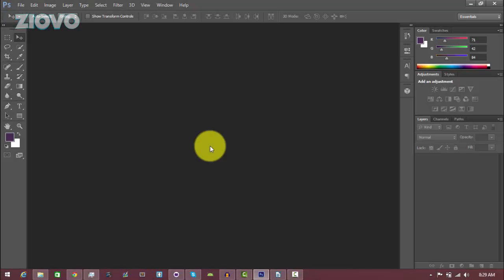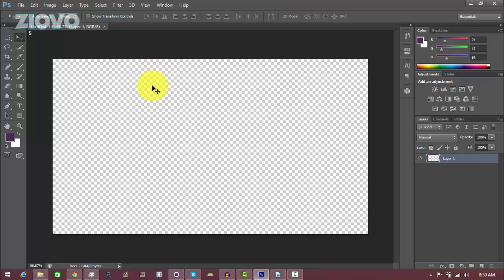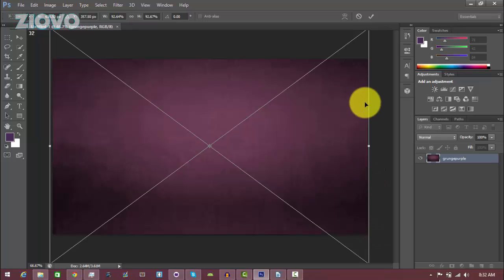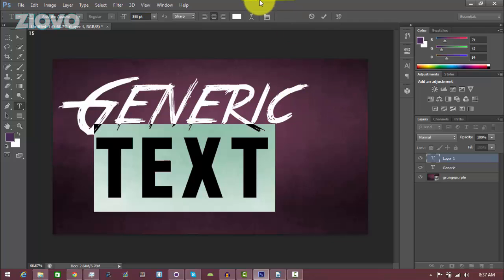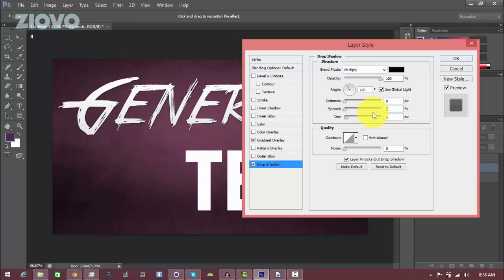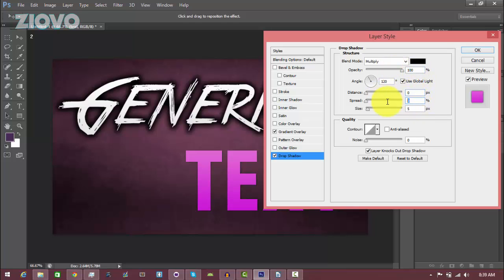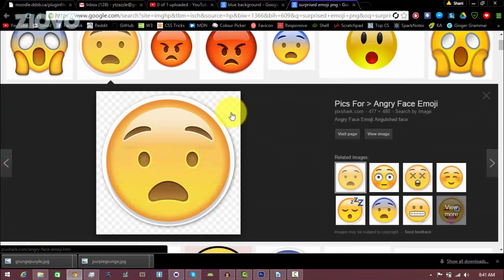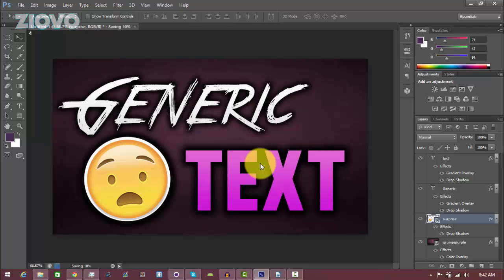How To Make Thumbnails For YouTube Videos With Photoshop 2015/2016!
Learn how to make thumbnails for YouTube videos in Photoshop CS5/CS6/CC! In this thumbnail tutorial, I will be teaching you how to make thumbnails for YouTube videos that stand out and look amazing! After this video you should know how to make custom thumbnails on YouTube that look just like mine! Enjoy!

- Ziovo ♛